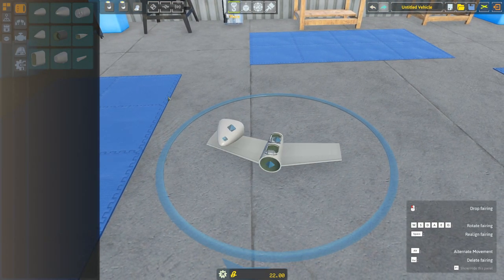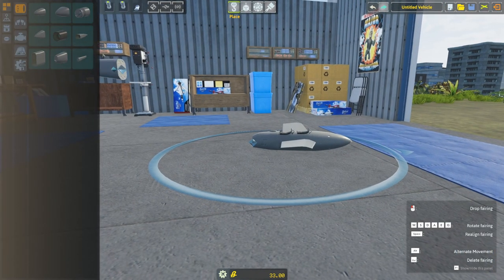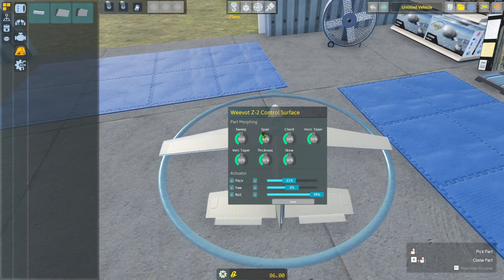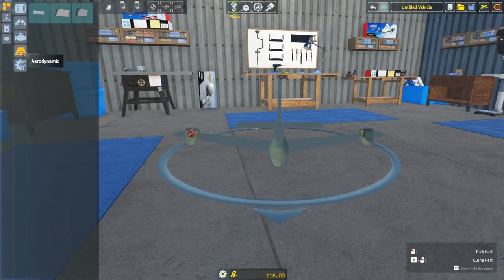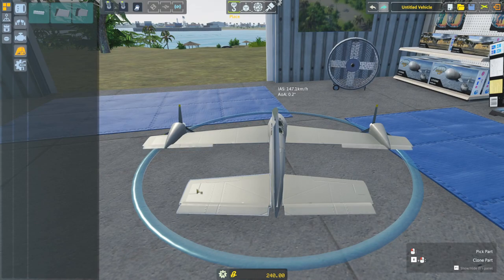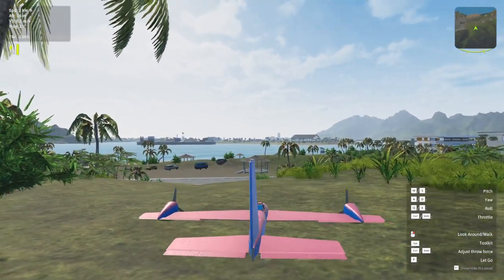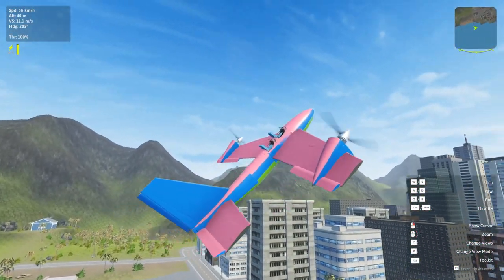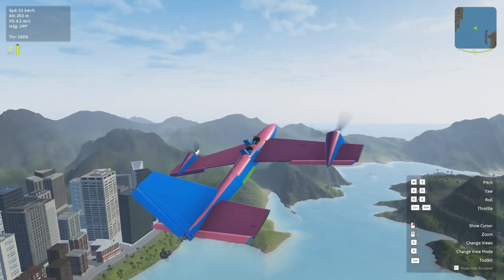Will My First TWIN ENGINE PLANE Fly?! - Balsa Model Flight Simulator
We're back for another go at Balsa Model Flight Simulator. This time I'm going to try my best to make  a twin engine model plane. Will it fly? My expectations are extremely low.